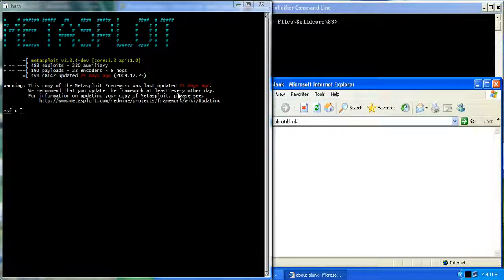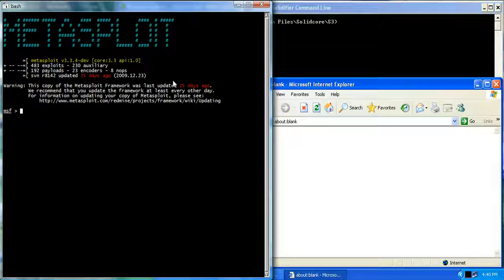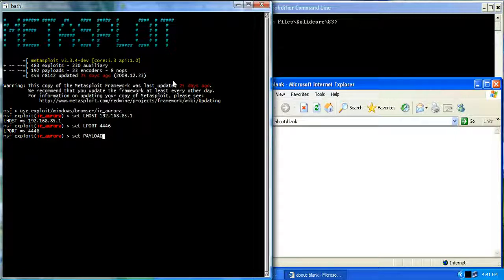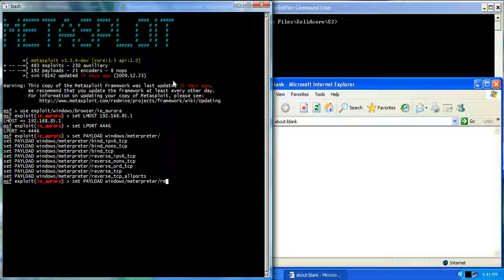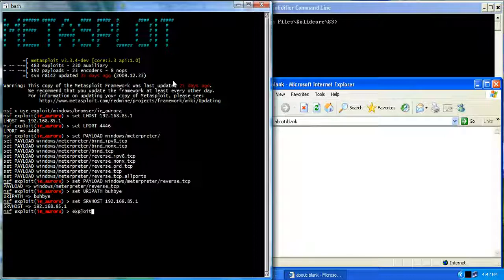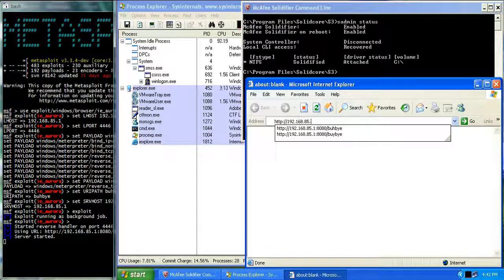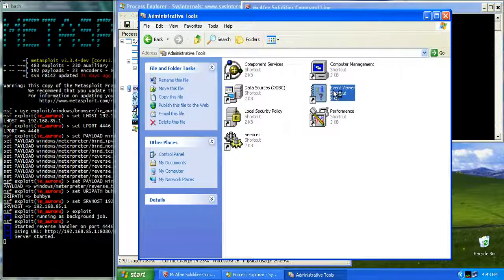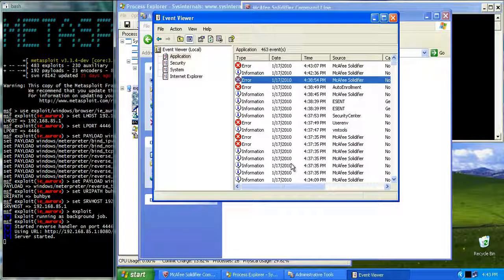McAfee: Demonstrating Solidcores prevention of the Metasploit Aurora plugin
In this video we show once again McAfee's Application Control (Solidcore) product protecting a vulnerable system from Metasploits exploitation attempt.